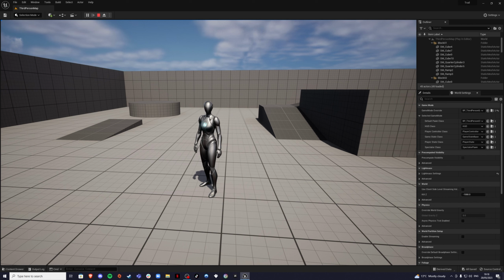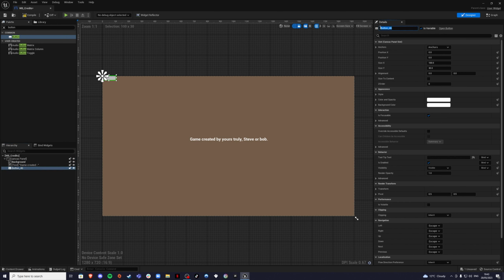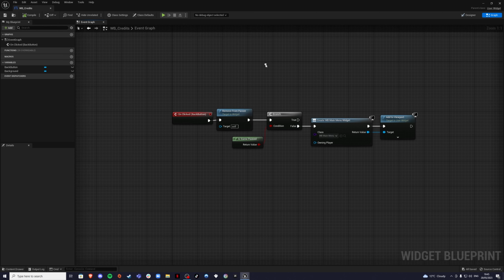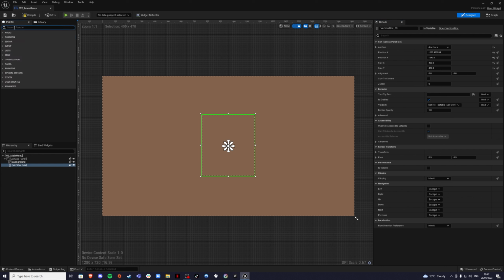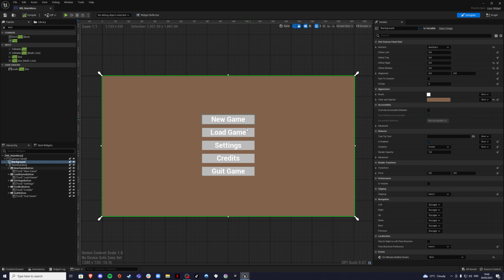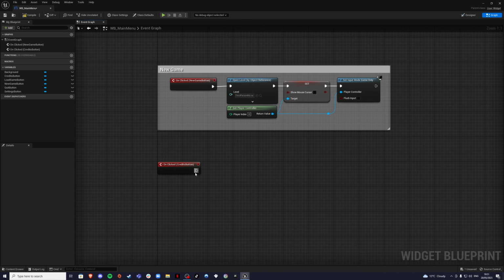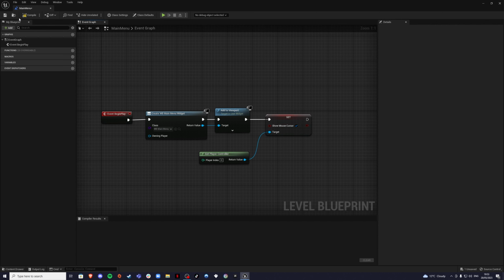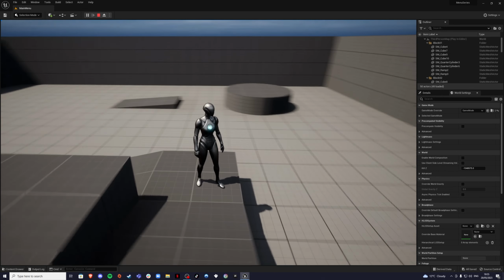Main Menu and Credits Tutorial - Unreal Engine 5.1+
💬DESCRIPTION💬
Hey there, in this video I'm going to show you how to create a main menu and a credits screen. This is a series where you can learn different menus and apply them to your game.